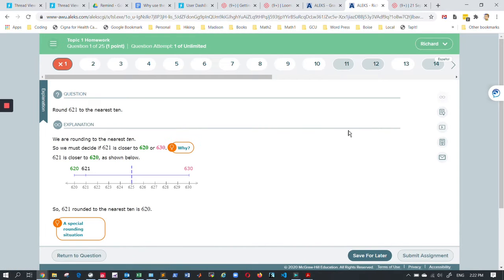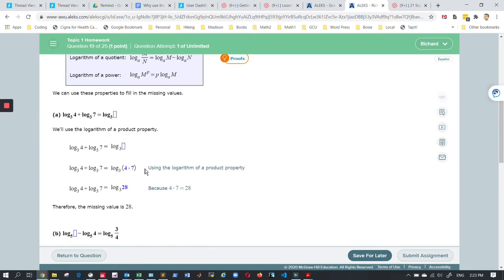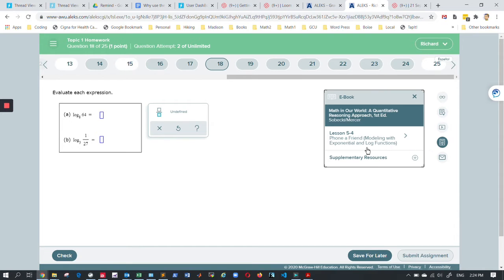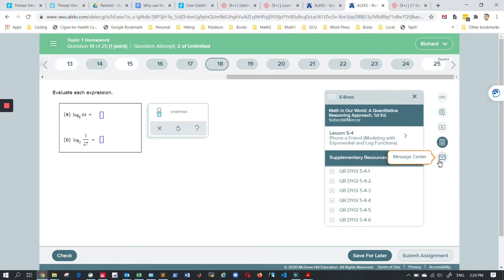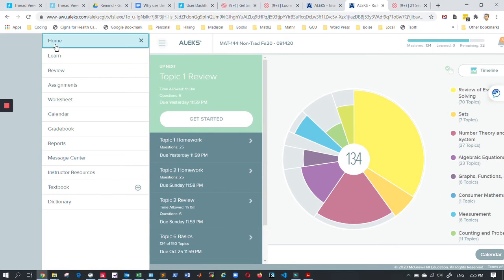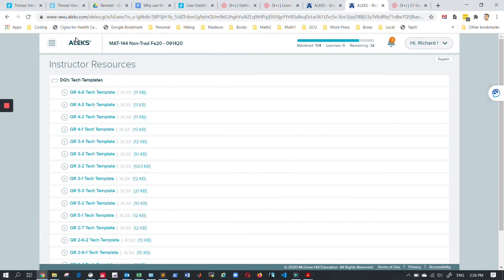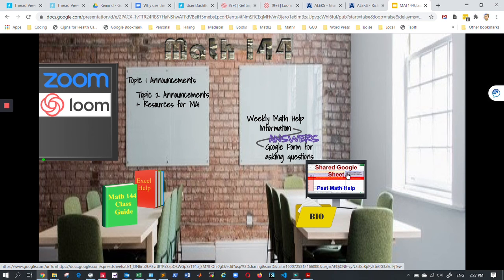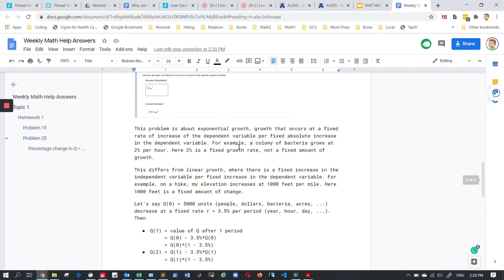Resources for homework 154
Introduction to ALEKS and other classroom resources for 154.